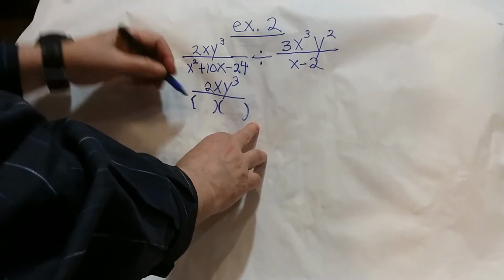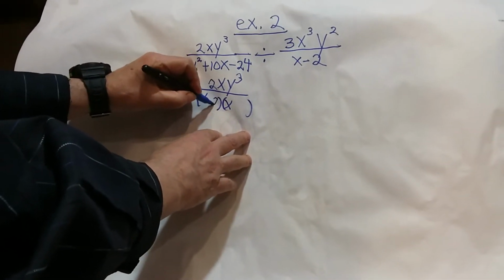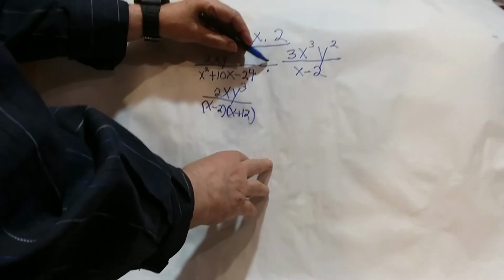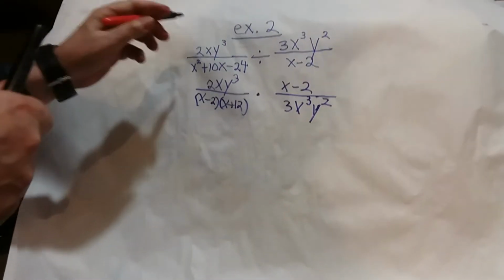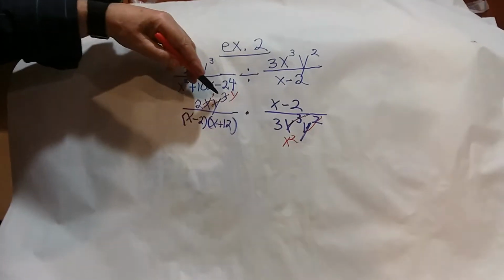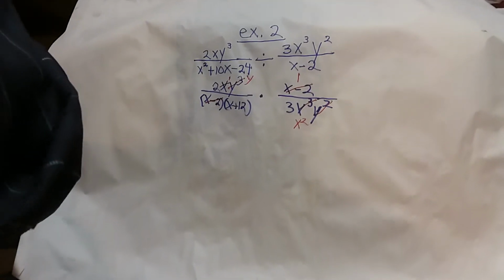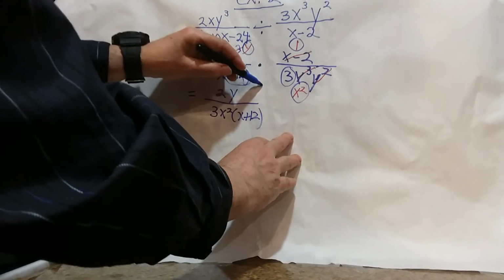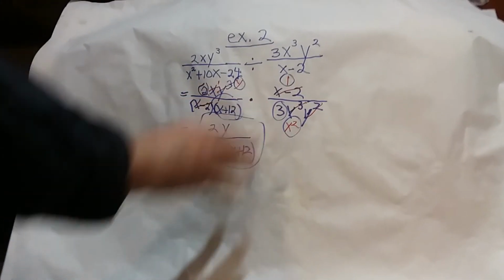divide fractions ex#2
This is a second example on this topic. These are tutorial videos.